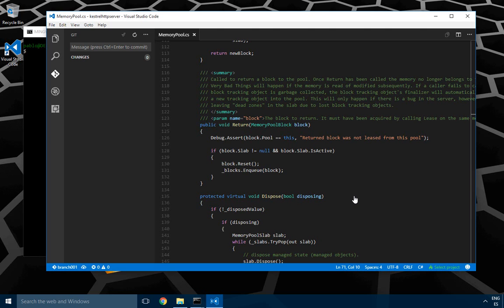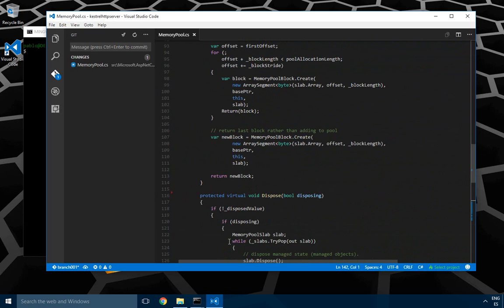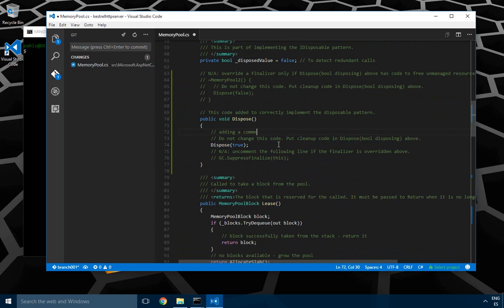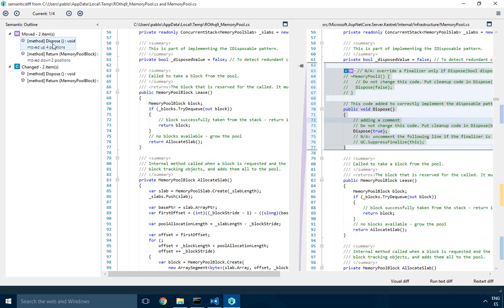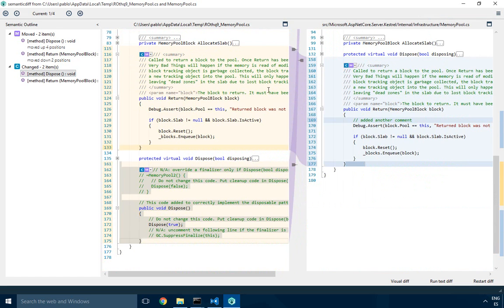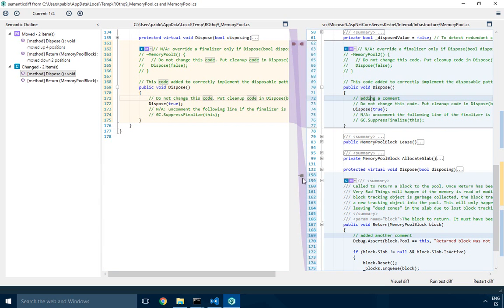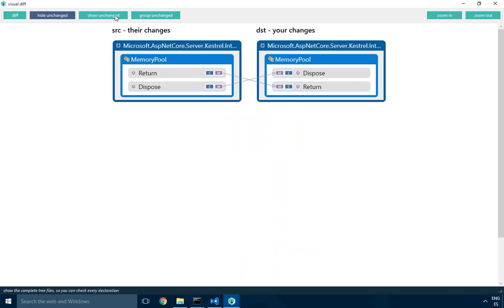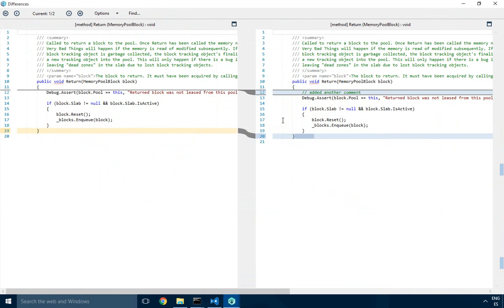VisualDiff handling a "criss-cross" diff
Check how SemanticMerge can diff a class where methods have been moved around. Regular text-based, location based, diff tools will detect added and deleted code, but Semantic shows proper moves.